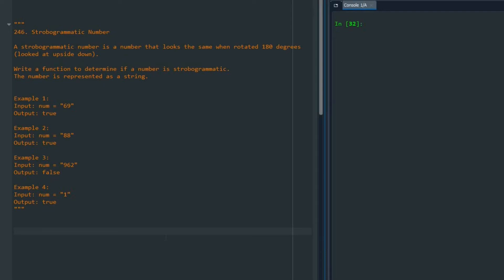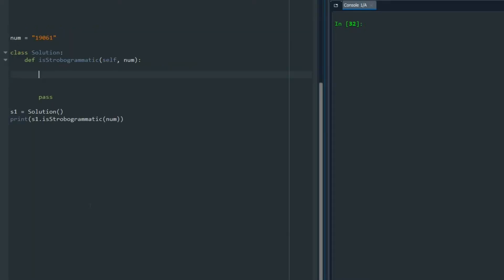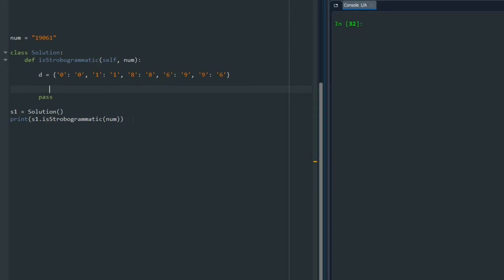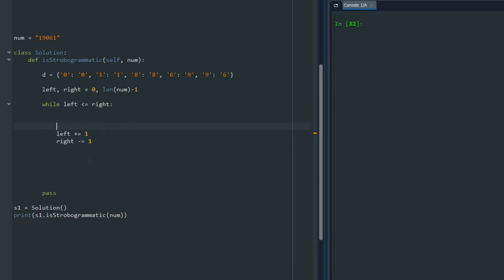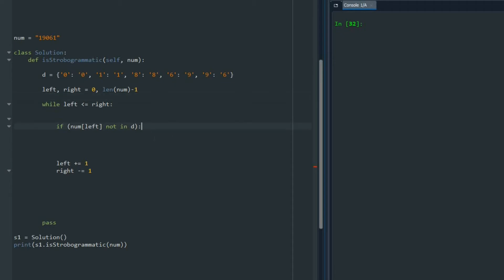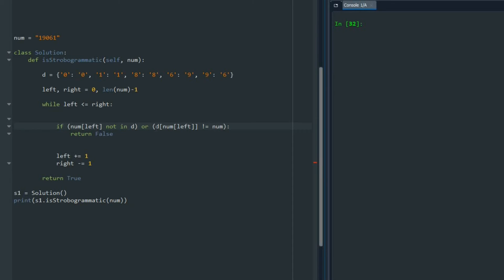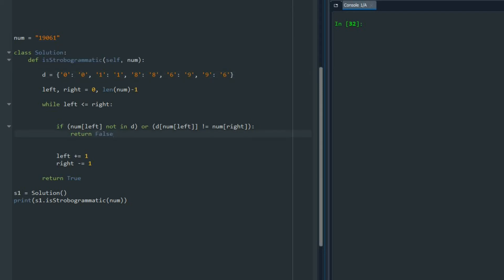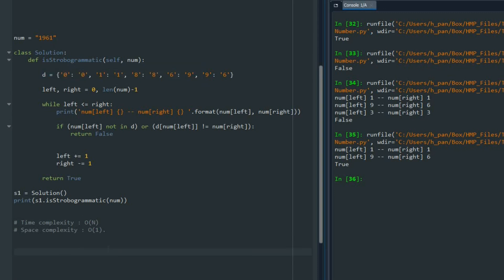Strobogrammatic Number - String - Python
0:00 Problem Description
0:27 Code
3:30 Time and Space Complexities